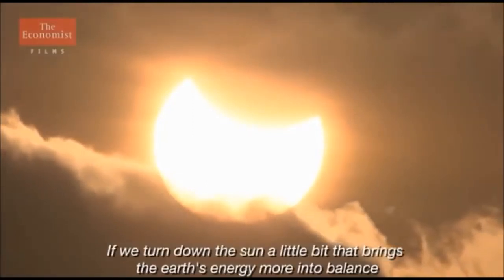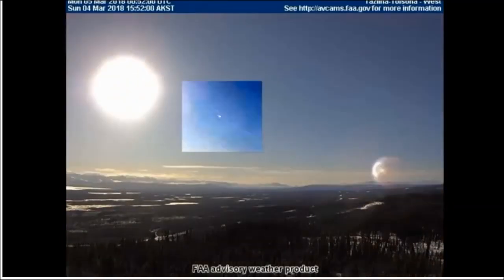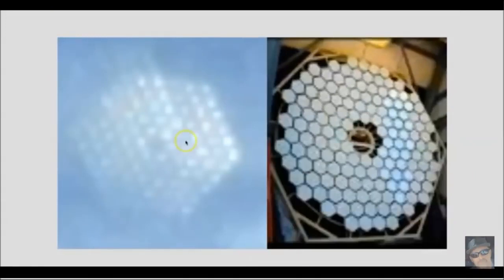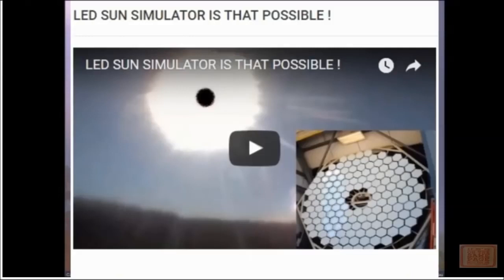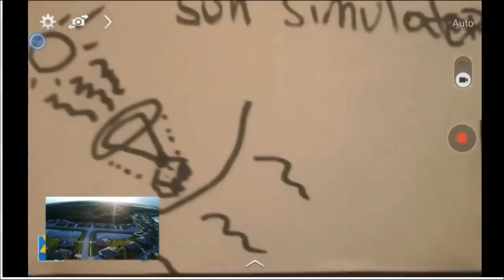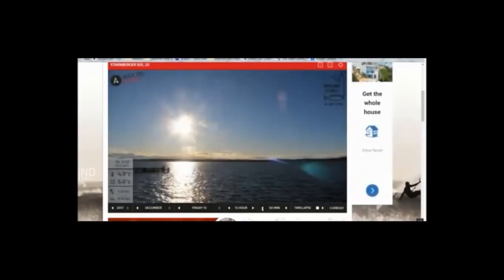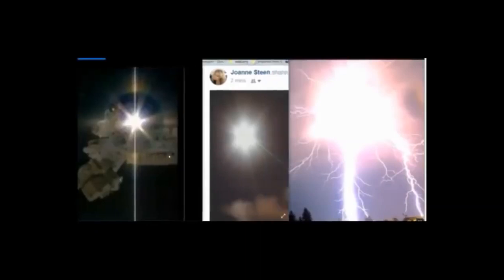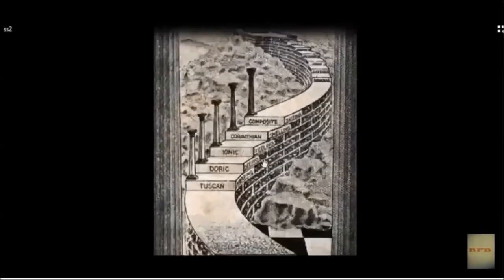Proof of Sun Simulators in the Sky Above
Taken from this channels content
Aplanetruth5

Lets keep spreading the truth